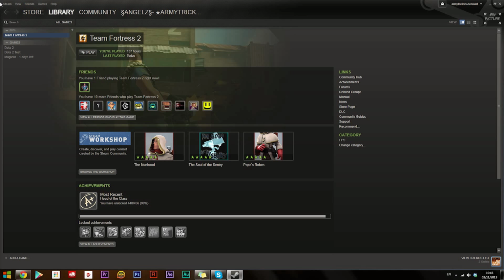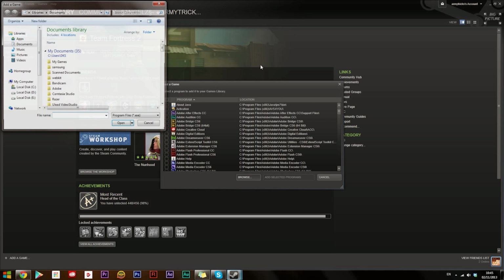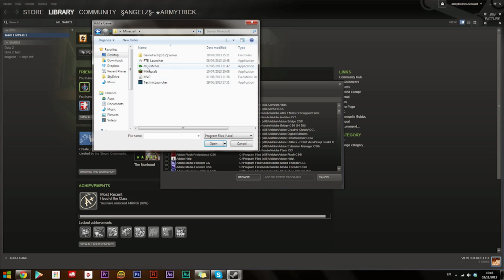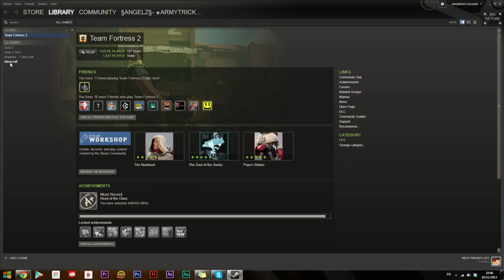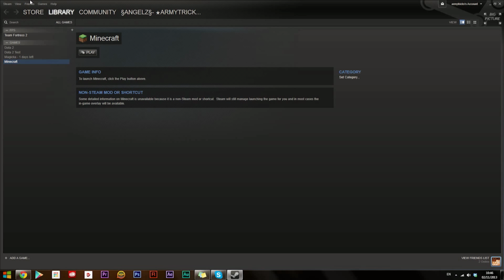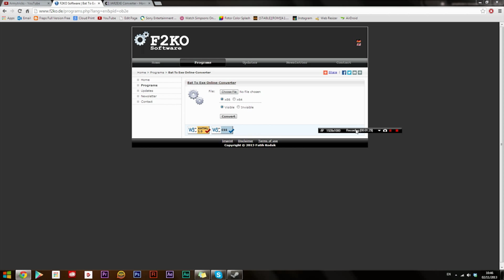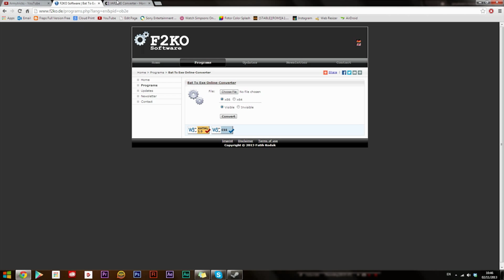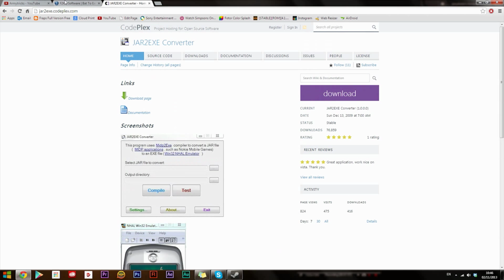Tutorial | How to Add Non-Steam Games to Steam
How about some Likes and Comments guys, hope you enjoy this video.